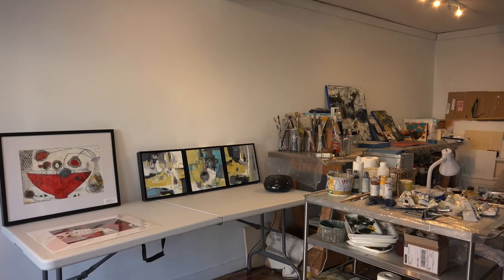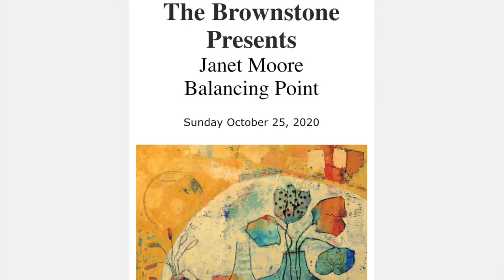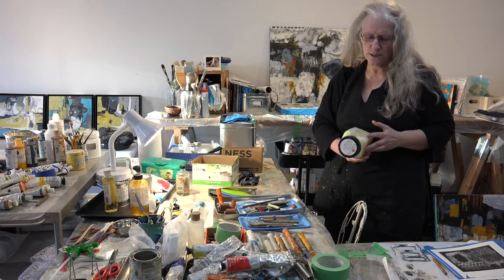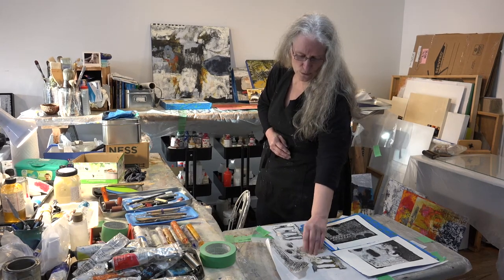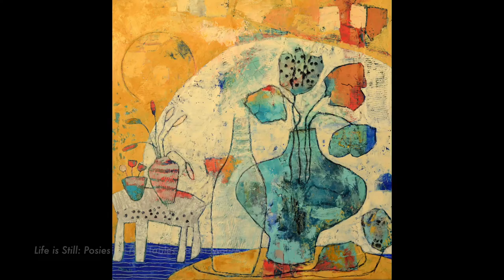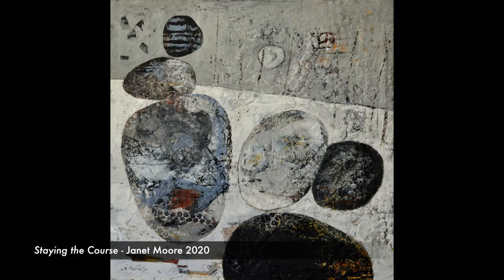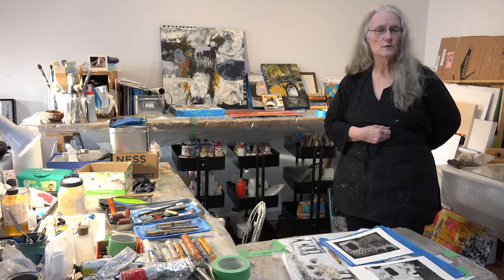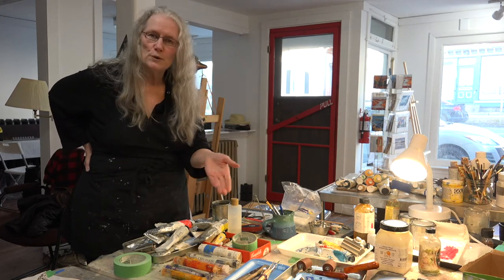Janet Moore - SCAC Studio Tour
Artist Janet Moore gives a tour of her studio and practice for the Shelburne Arts Council.